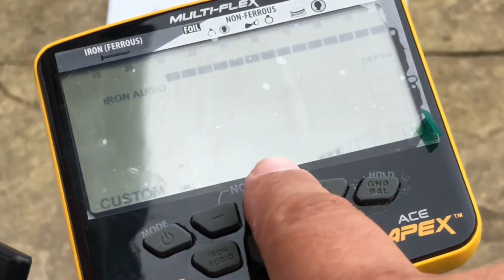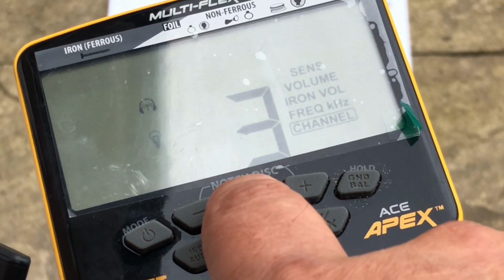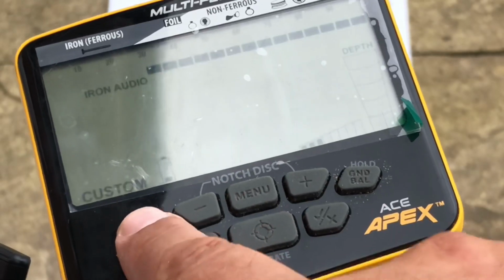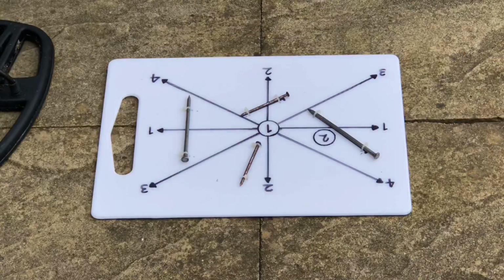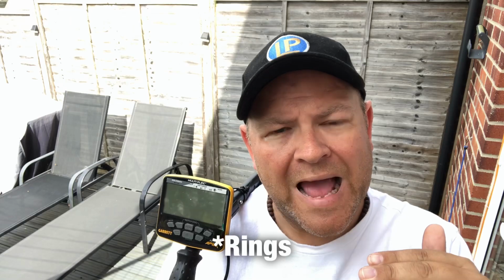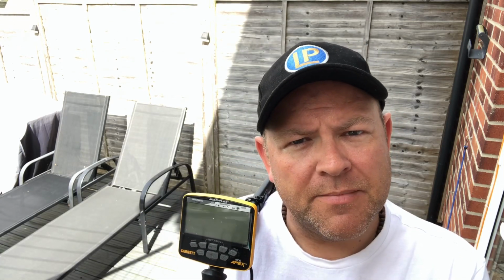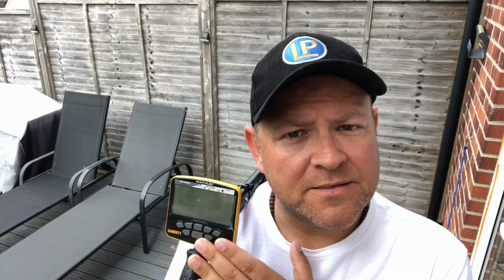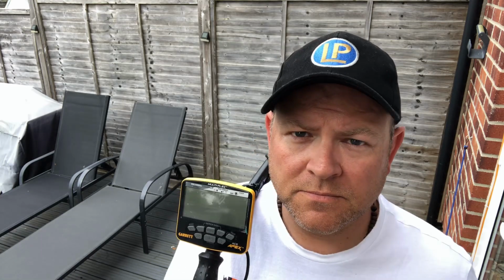Garrett Ace APEX Update 1.28 | Iron Separation and Target Masking Test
2:55 large penny
4:45 Half penny
6:42 silver 3p
8:19 small Roman coin
9:27 silver ring
11:19 9k gold ring
13:30 final thoughts

About me…. I’m normally hitting the parks or the beach with one of the many detectors I use for metal detecting the beach and fields. Metal Detecting can be fun and at the same time a nightmare due to the way the beach is always shifting, but if you hit it on a good day... BOOM! could be GOLD could be SILVER! Incredible. You can use these videos as a kind of online education but they’re really not! Oh and make sure you’re detecting is legal.

Machines used on the channel:
Minelab Vanquish 540,
Garrett Ace 250,
Nokta Makro Kruzer,
Nokta Makro Simplex
 and Go-Find 44
Pinpointer: Nokta waterproof

Metal Detecting is a good way of chilling out, its a good bit of therapy, fresh air, long walks. Its also a bit like those unboxing videos you see on youtube because even though you have an idea of what's buried below your feel you're never really sure. I've been Detecting with Deep Digger Dan during his digging the coast 365, that was fun. I used his XP Deus... Very light. I started out using the Garrett Ace 250 and then added a Nel Tornado coil. After that I started using a Nokta Makro Kruzer and some how managed to find so much more on land I thought had been detected to death. Silver coins, WWII badges and bullets and down the beach I've even found GOLD and Silver Rings. In my latest video I've finally found a Roman Coin and A Saxon Strap End.